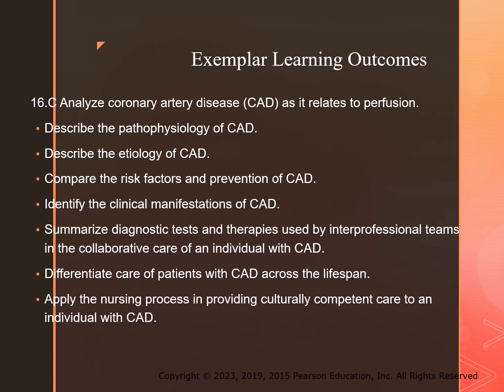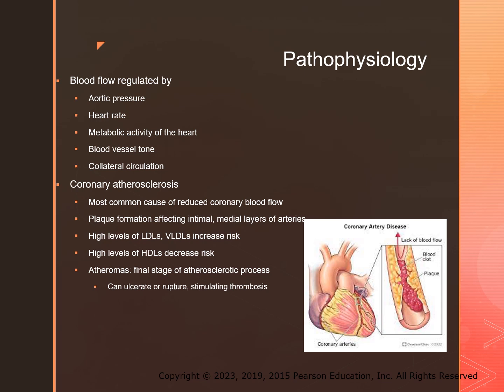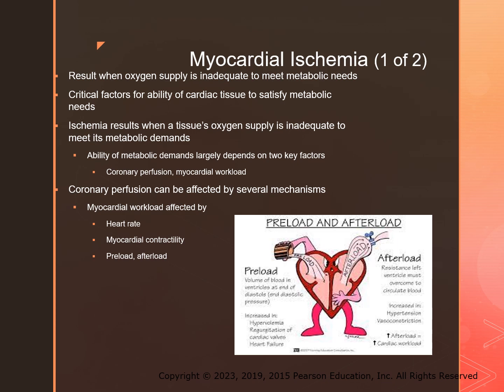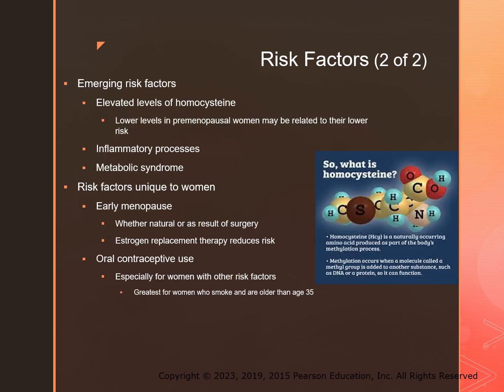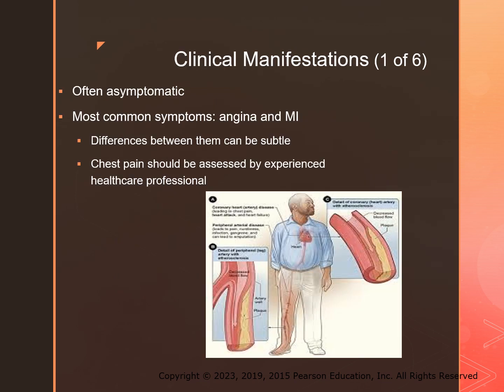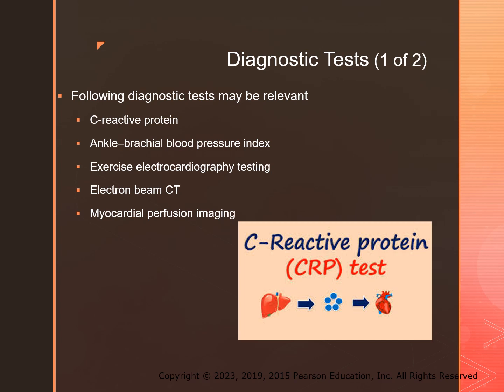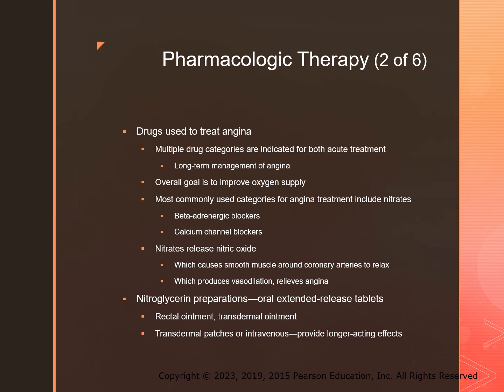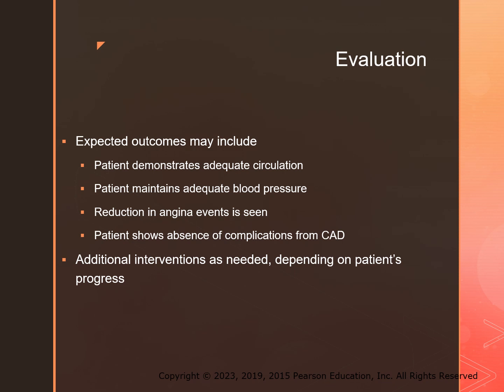Exemplar 16 C Coronary Artery Disease PPT Instructor Version